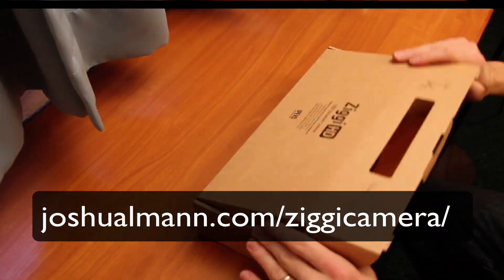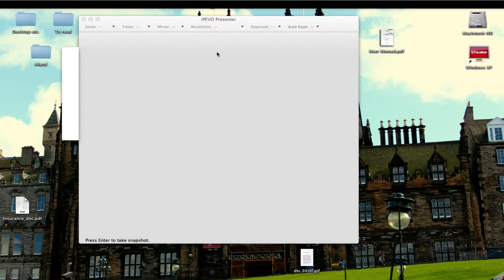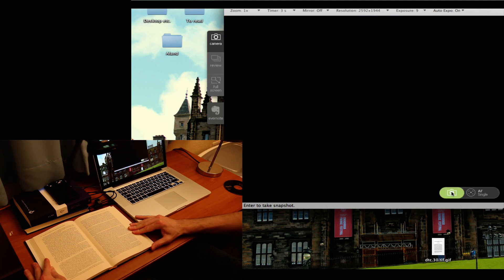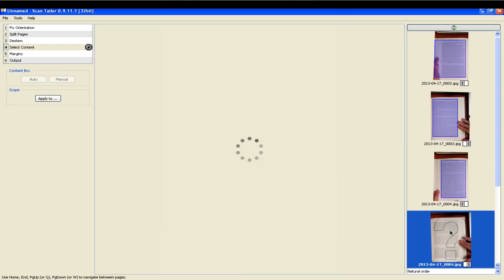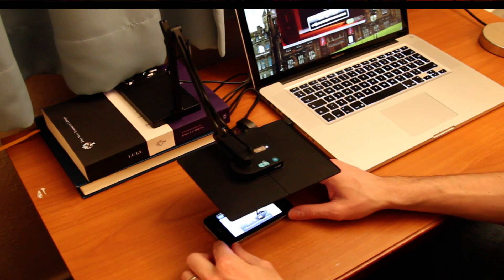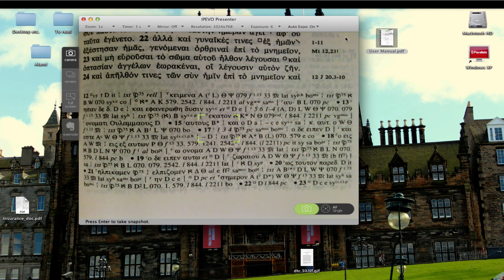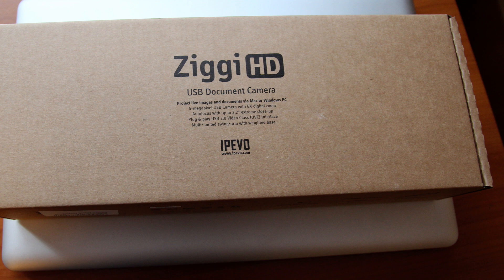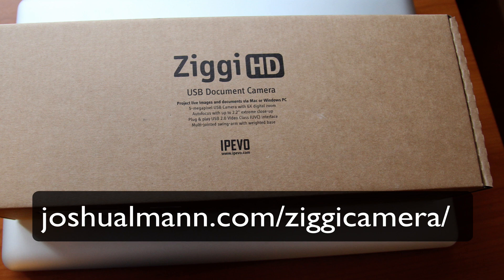IPEVO Ziggi HD Review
A review of the Ziggi HD document camera, especially for its ability to be used as a document and book scanner. On Amazon